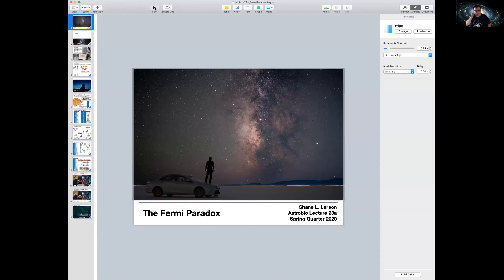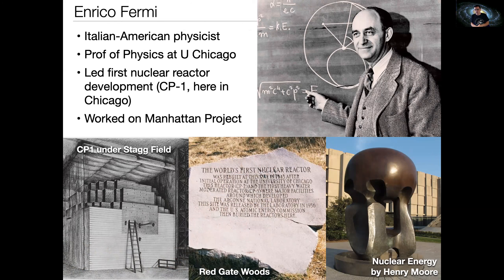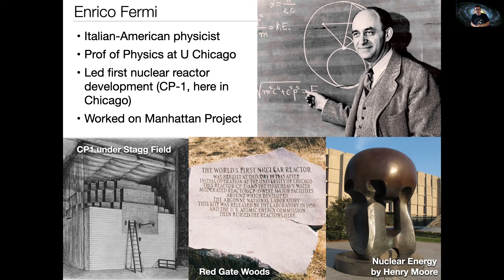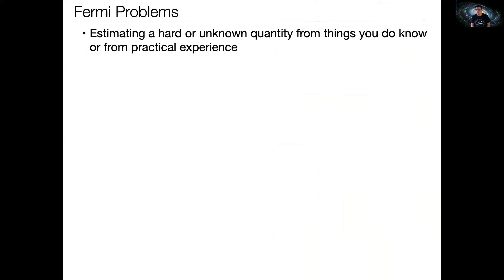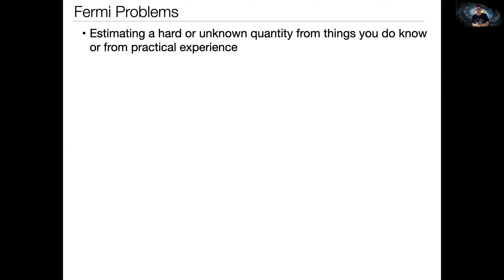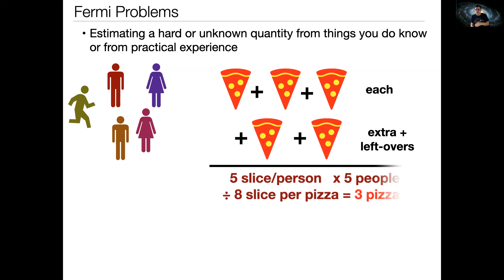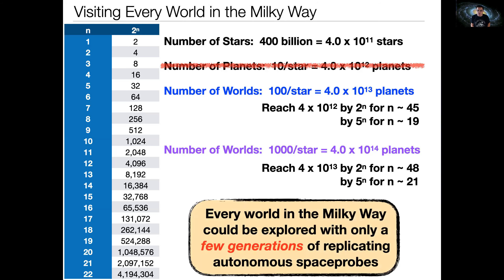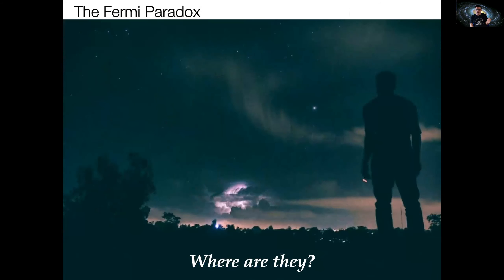Astro 111 - Astrobiology: Lecture 23a -- The Fermi Paradox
Prepared for Northwestern University class during the Global Pandemic of 2020. What is the Fermi Paradox and why does it make sense?